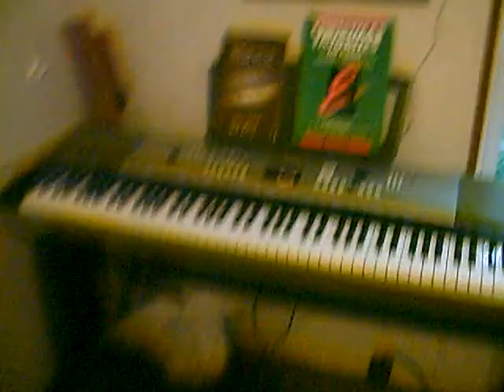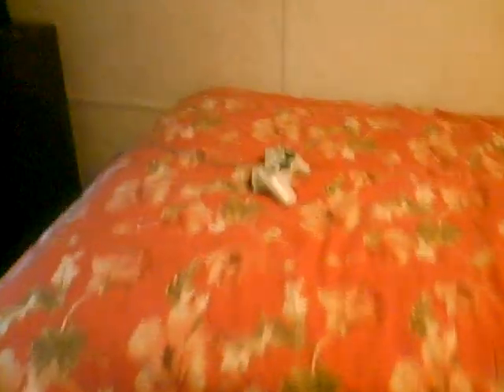mtv room -ashley3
me bored in my room once again